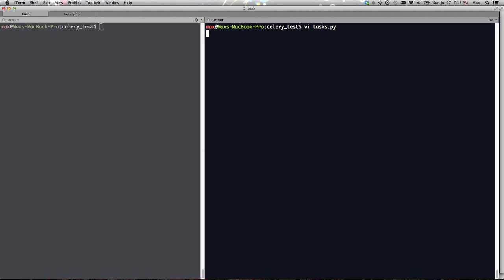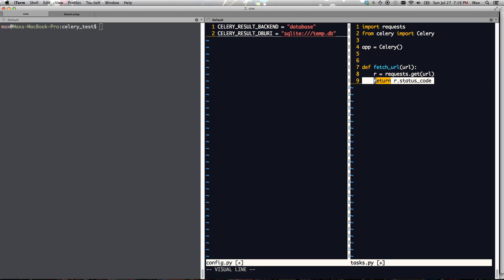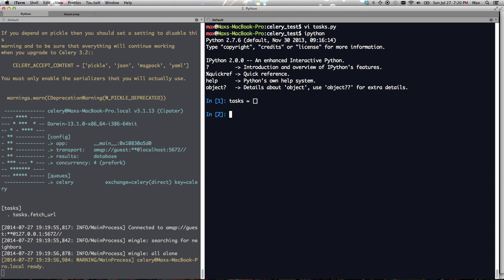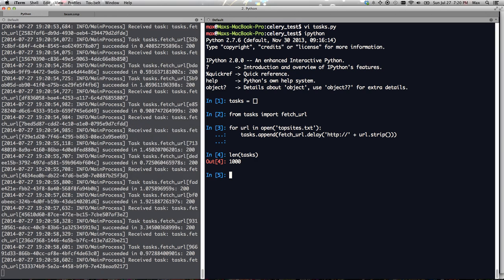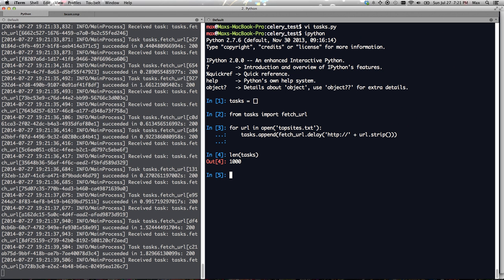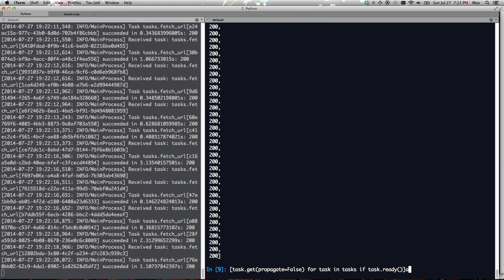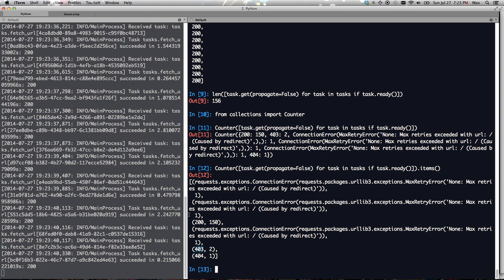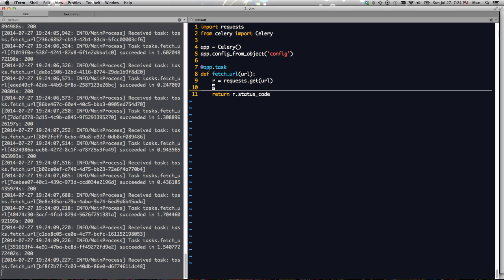Scraping w/ Celery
Using the Python "celery" library we'll write a very basic webscraper to fetch the top 1000 websites